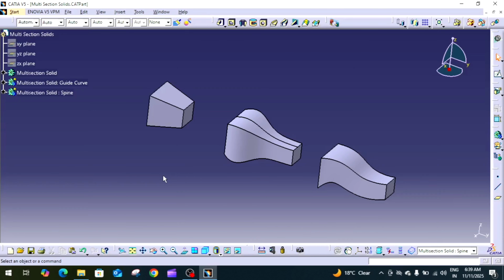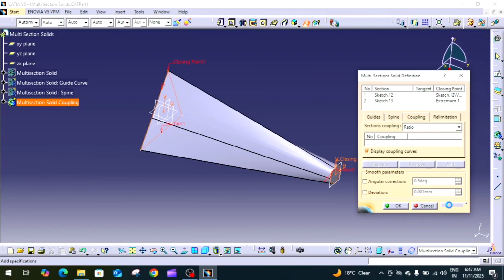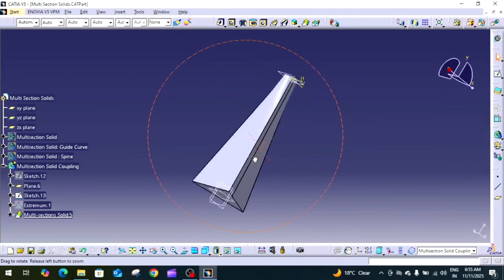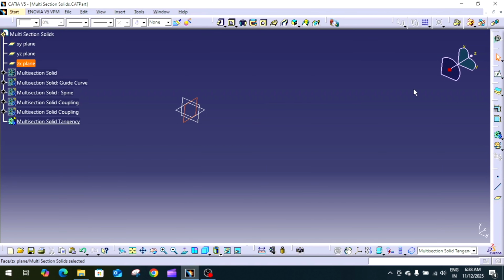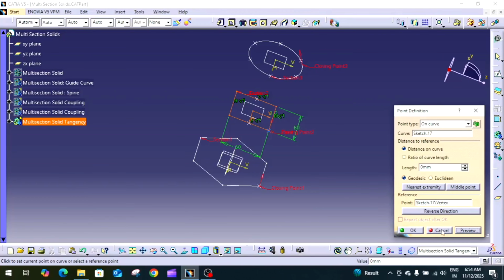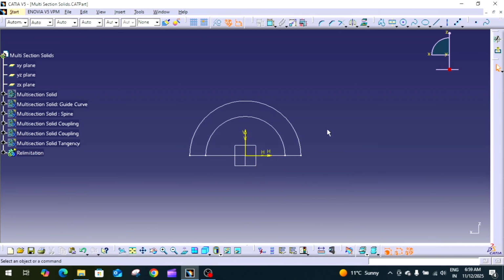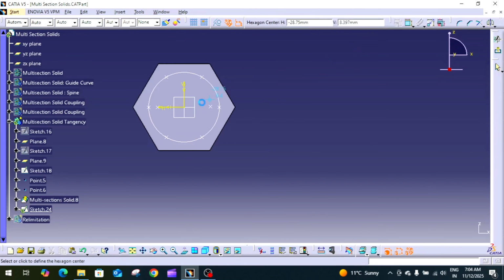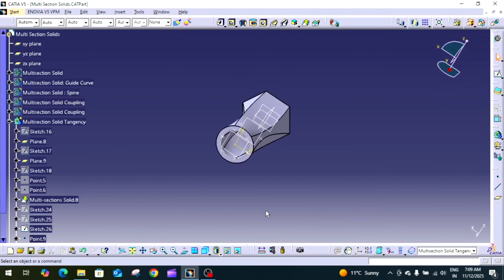CATIA V5 Tutorial for Beginners Part-13 | Multi-Section Solid using Coupling and Relimitation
Welcome to Enginuity Lab! In this CATIA V5 Tutorial for Beginners – Part 13, you’ll learn how to use the Multi-Section Solid command in Part Design with Coupling and Relimitation options to create precise and well-controlled 3D solids.

The Multi-Section Solid feature allows designers to blend multiple sketch profiles into a single, smooth 3D model. By applying Coupling and Relimitation, you can control how each section connects and how the solid is trimmed or limited — making your design accurate and professional.

In this tutorial, you’ll learn:
✅ How to create and select multiple sketch profiles
✅ How to use Coupling options for proper section alignment
✅ How to apply Relimitation to define solid boundaries
✅ Common errors and how to fix them
✅ Real-world applications in mechanical and product design

This video is perfect for CATIA beginners, mechanical design engineers, and CAD learners who want to master advanced solid modeling tools in CATIA V5.

📺 Watch till the end to understand how Coupling and Relimitation enhance control and precision in Multi-Section Solids!

🔗 Related Tutorials:
🎥 Part-12: Multi-Section Solid using Guide and Spine

🎥 Part-11: Solid combine in CATIA V5

📂 Topics Covered:

Multi-Section Solid in CATIA V5

Coupling and Relimitation options

Advanced Part Design in CATIA

Multi-body solid modeling

CATIA V5 design for mechanical components